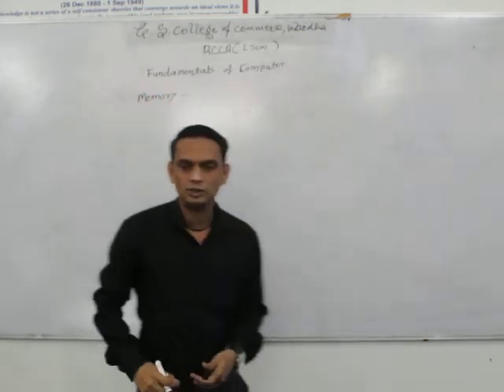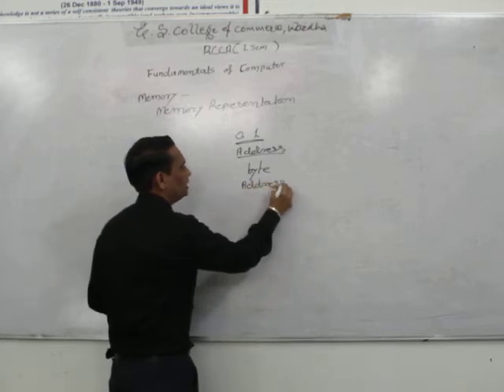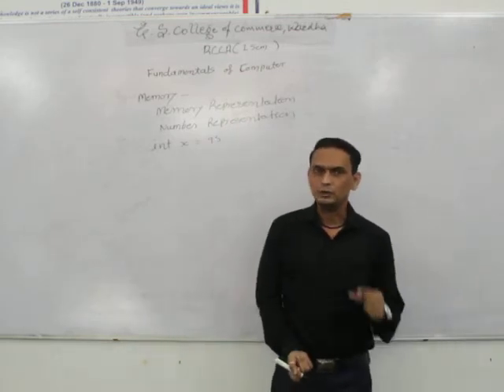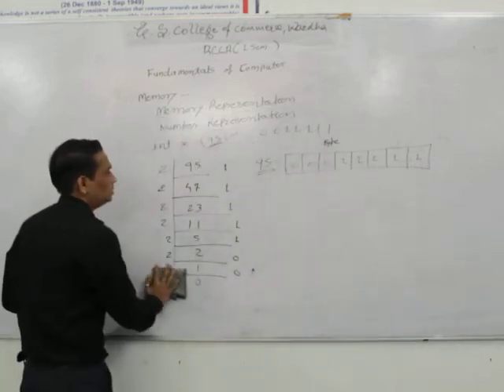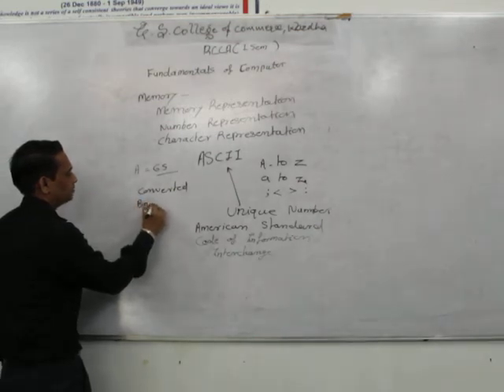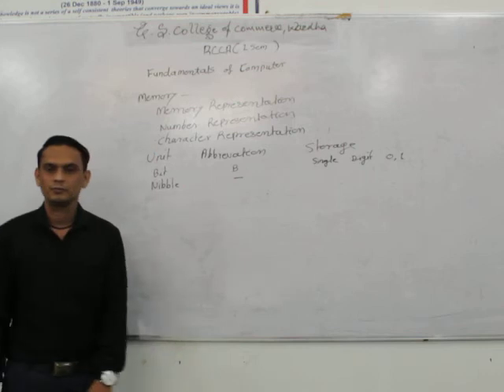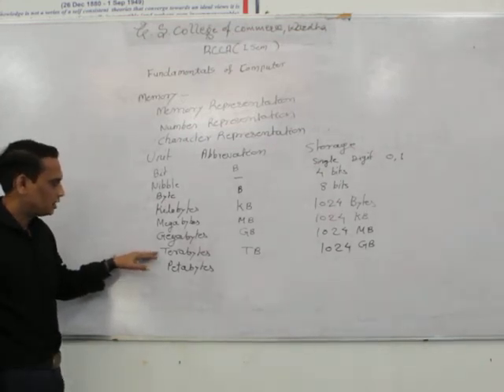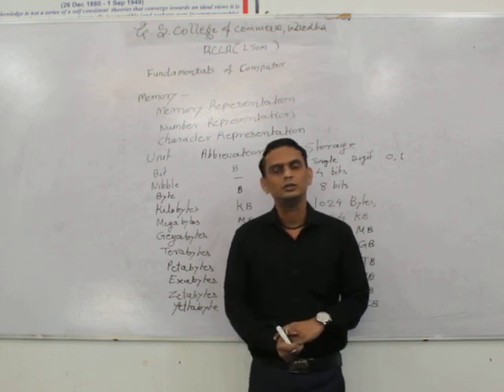BCCA Sem I - Fundamentals of Computer - Lecture 5